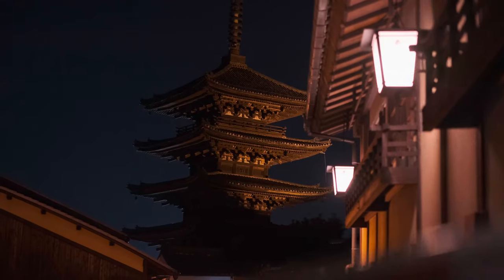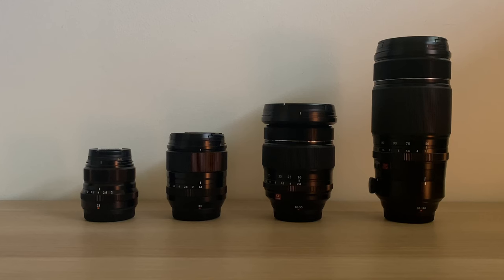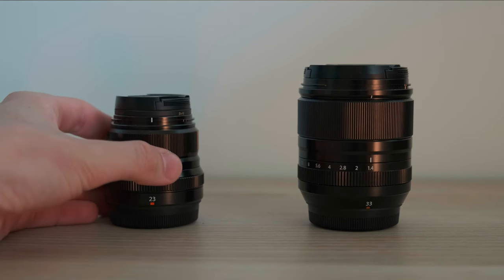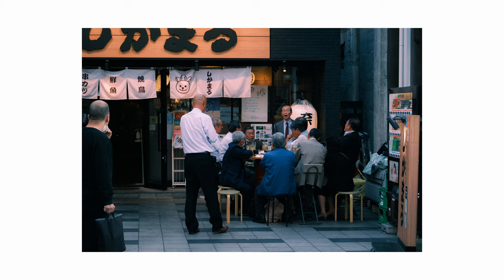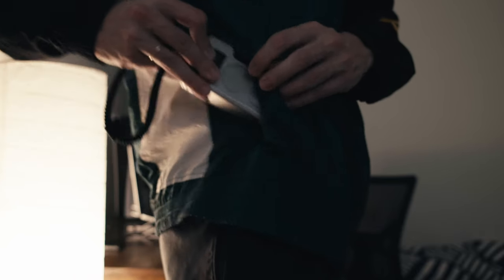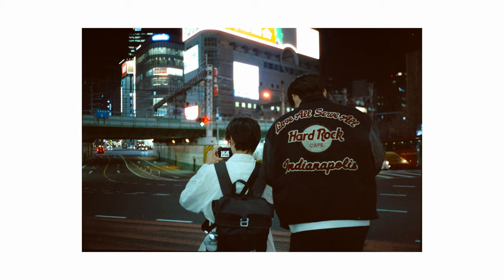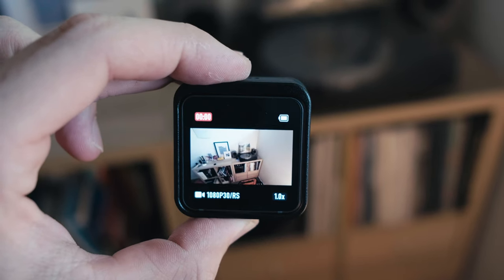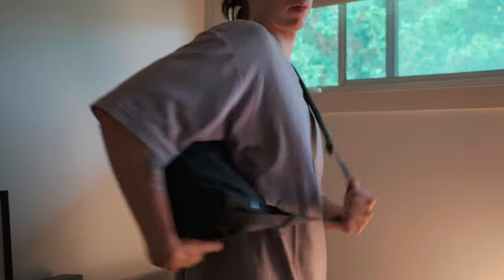My Minimal Photography Kit for Street/Travel All in One Sling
Hello everyone, today I'll be briefly glazing over the contents of my travel/edc/street photography bag. Now with the upcoming trip to Japan I wanted to pack something minimal and compact but still provide the necessary tools for me to capture the streets. As awkward and somewhat daunting of sitting in front of the camera for the first time on this channel I hope you all could get some insight and potential enjoyment in this video and for the future content to come.